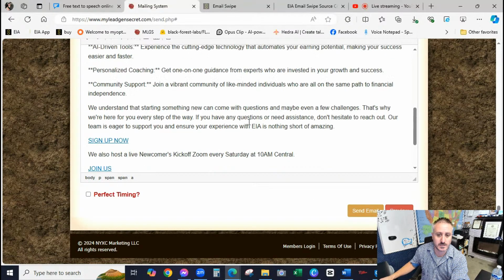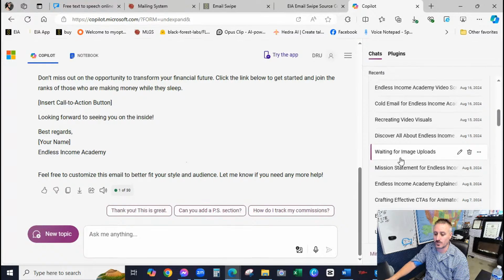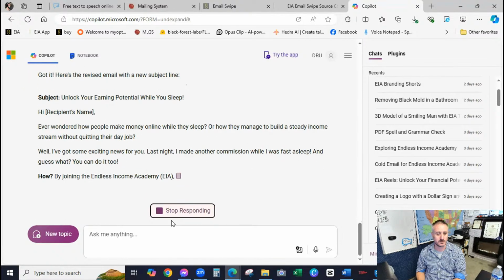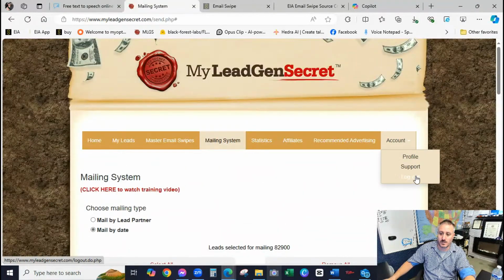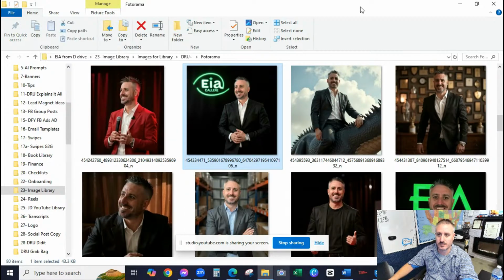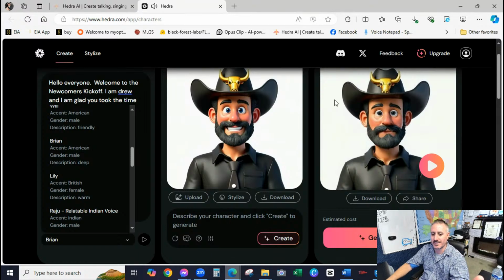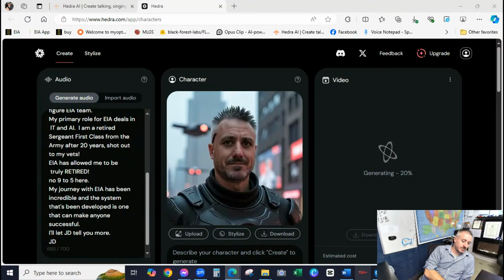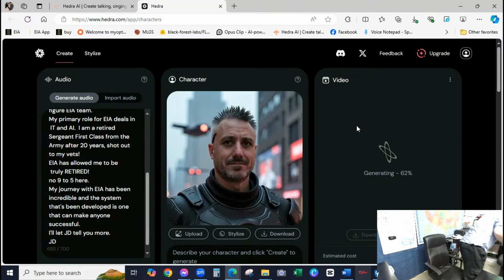The LIVE before the Newcomer's Kickoff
Newcomer's Kickoff Link 10am CENTRAL TIME SATURDAYS

LINKS MAY ALSO BE FOUND IN THE ABOUT SECTION OF MY CHANNEL

**INCOME DISCLAIMER**: This website and the items it distributes contain business strategies, marketing methods, and other business advice that, regardless of my own results and experience, may not produce the same results (or any results) for you. DRU Barr, DRU WorldWide, FREEDOM Union, or any other connected asset, make absolutely no guarantee, expressed or implied, that by following the advice or content available from this website, video, or group that you will make any money or improve current profits, as there are several factors and variables that come into play regarding any given business. Primarily, results will depend on the nature of the product or business model, the conditions of the marketplace, the experience of the individual, and situations and elements that are beyond your control. As with any business endeavor, you assume all risk related to investment and money based on your own discretion and at your own potential expense.